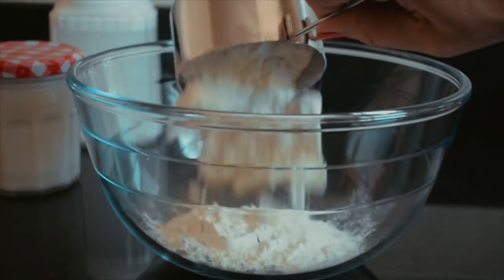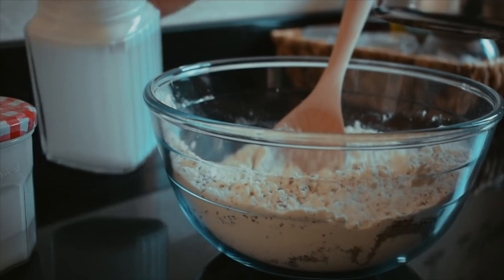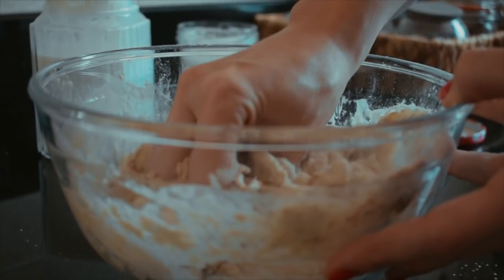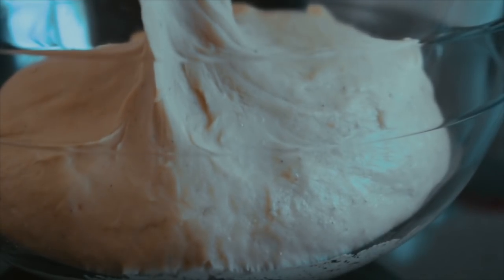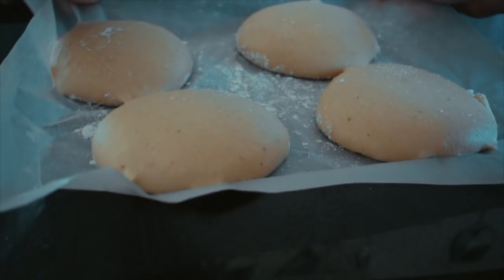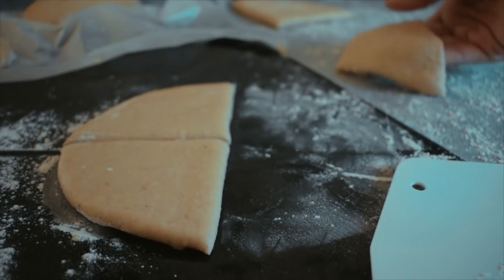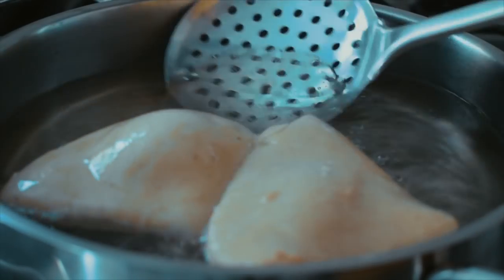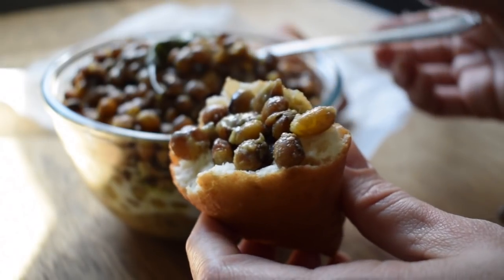Better than beignets...The best mahamri (coconut bread) recipe EVER!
Yes i said it, better than beignets and why? Well, there's no eggs and there's no dairy yet somehow these beautiful pillows of love turn out soft and airy, like a cloud. These are from East Africa (and an awesome place to start to learn about cuisine from the sunny shores of Mombasa and Zanzibar)  round there they are known as Mahamri. I love mahamri especially when you add mbaazi (pigeon peas cooked in coconut) as a side. This recipe is a 'no fail' recipe as long as you follow the ingredients and steps.

for the written recipe ( thank you for your time and support)

♡ B U S I N E S S:
You can find me at: